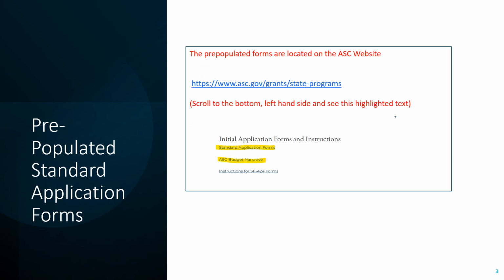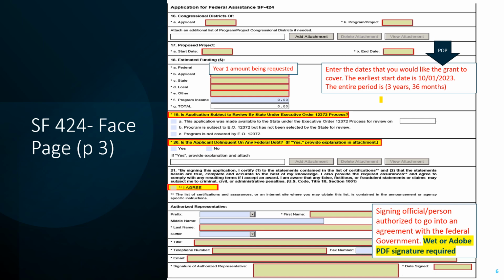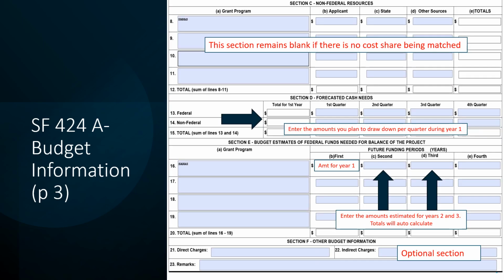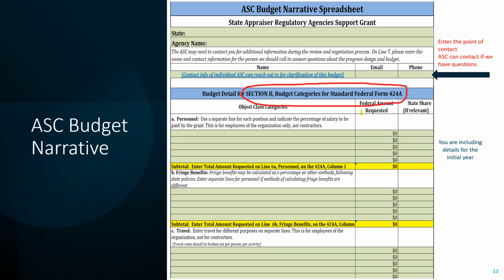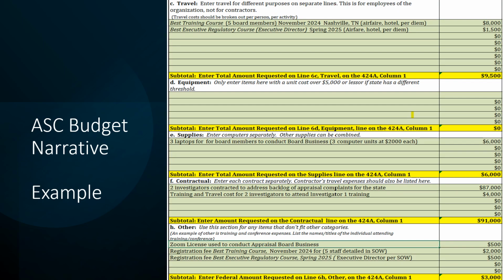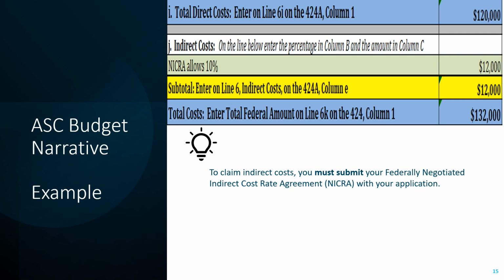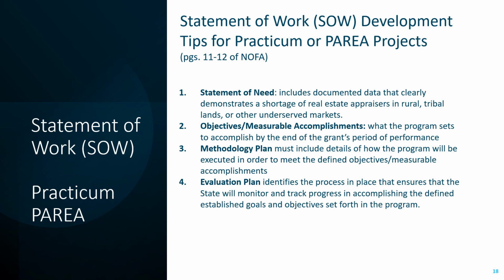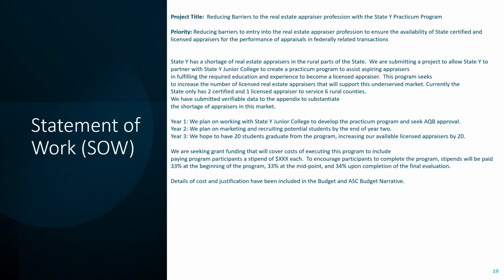ASC Grant Application Submission Technical Assistance Presentation